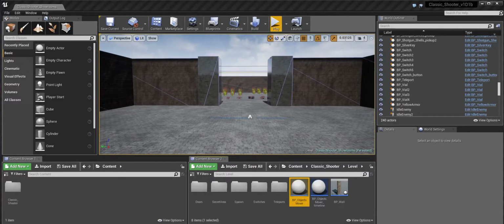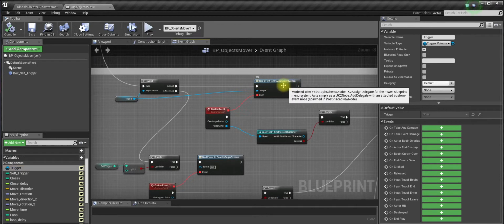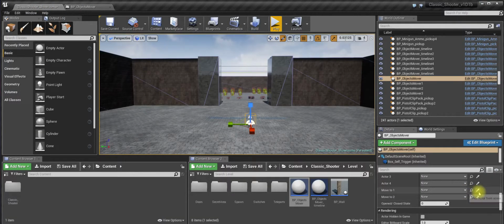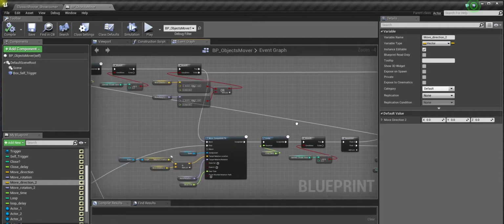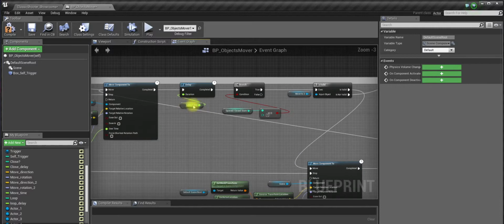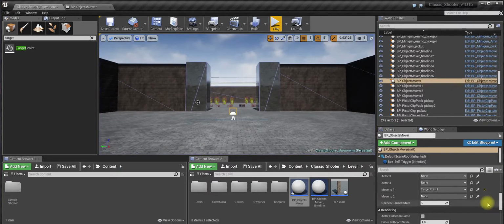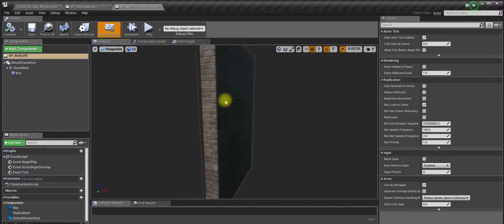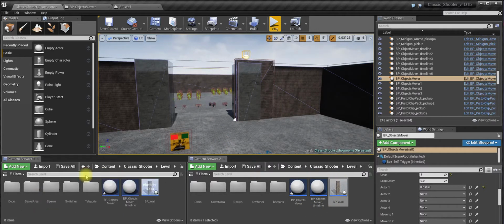ClassicShooter 06 03 ObjectsMover